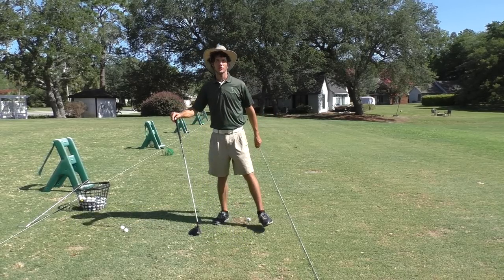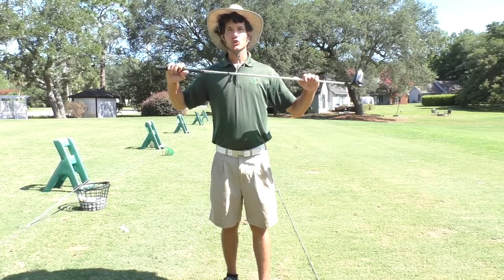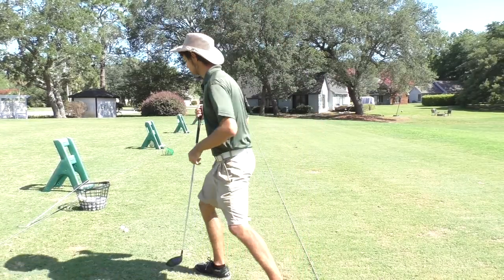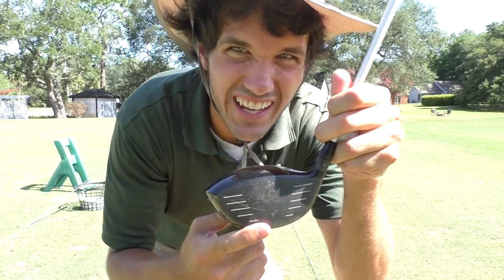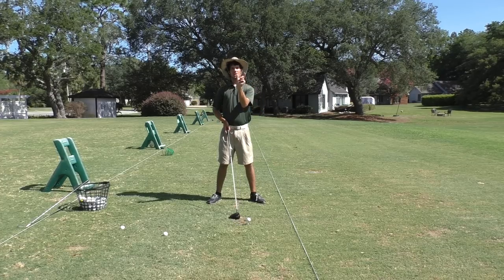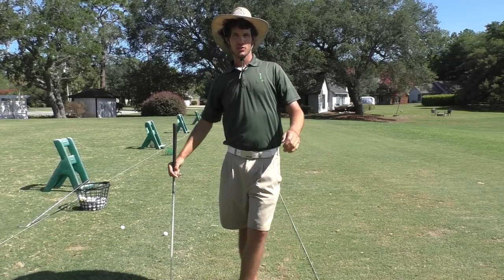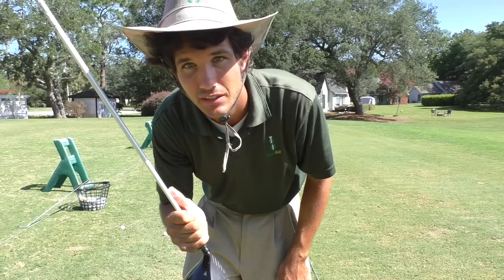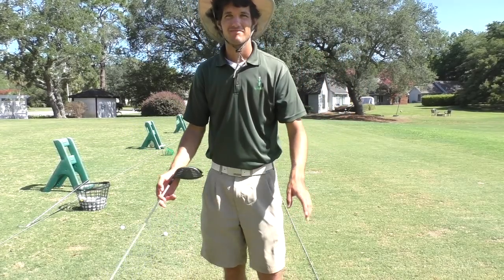3 Golf Tips to Hit BEAUTIFUL Long and Straight Drives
How to Hit Beautiful Drives in Golf [3 Ways to Improve Your Driving]. Here are 3 excellent ways to improve your driving in golf and hit beautiful drives long and straight. These are simple golf driving tips that are must-haves for hitting long and straight beautiful drives down the middle of the fairway. If you want to hit beautiful drives - really, who doesn't? This golf tip is for you. Take advantage of these 3 Awesome driving tips and see beautiful drives long and straight down the middle.